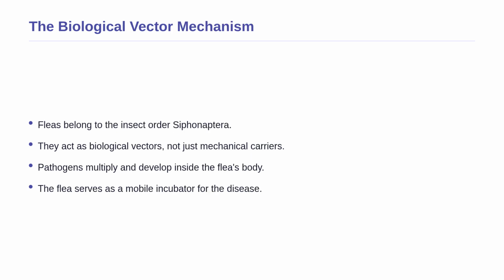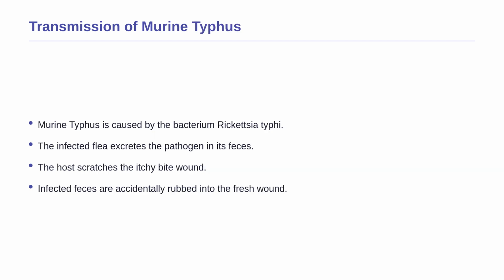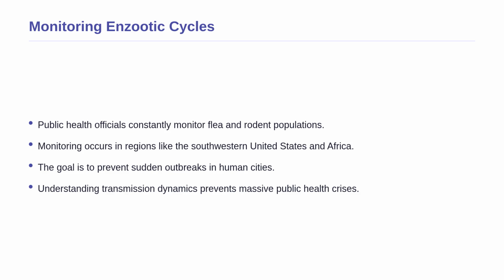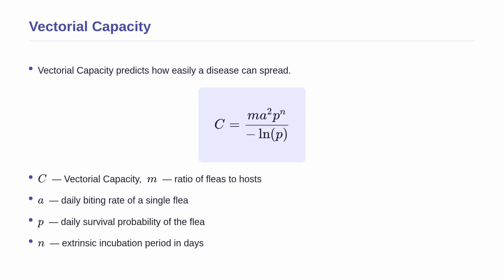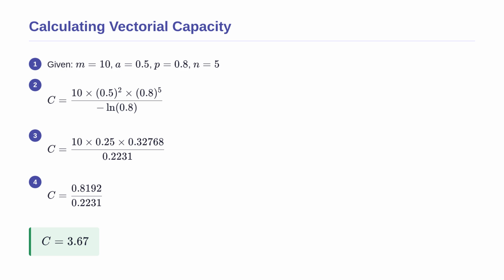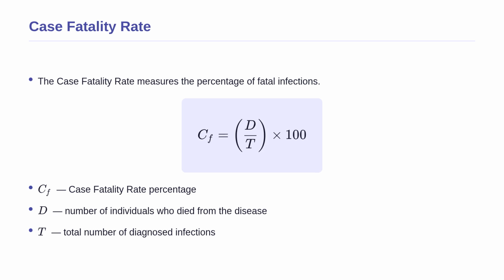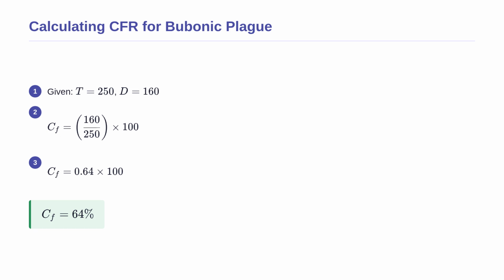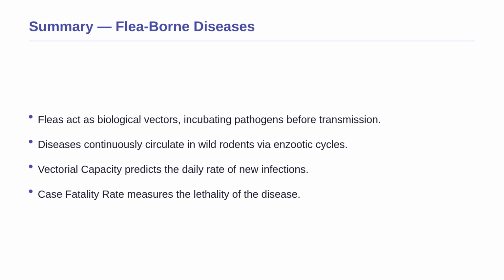Insect Vector and Diseases - Flea-Borne Diseases | Delhi University BSc (H) Zoology Semester-1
Video lecture on Flea-Borne Diseases for Insect Vector and Diseases.